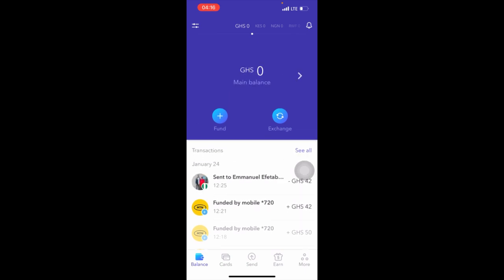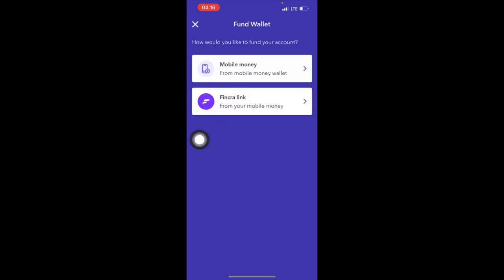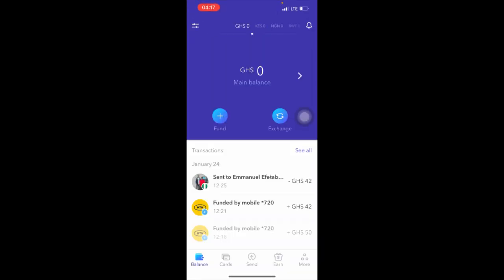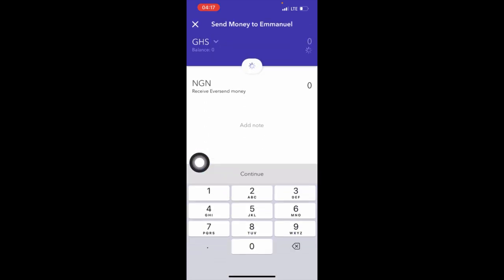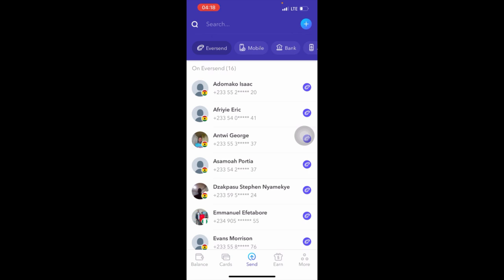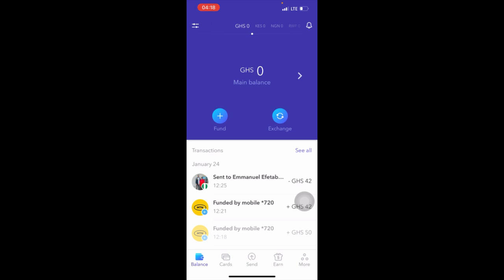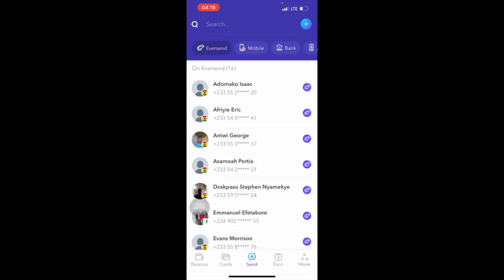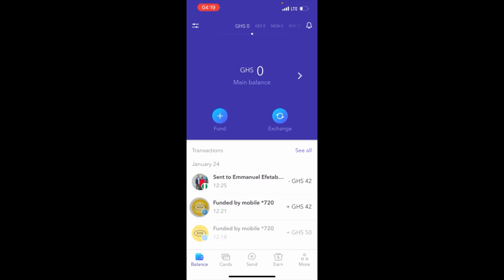How to send money from Ghana to Nigeria | Dollar arbitrage scheme strategy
On today's episode I will be teaching you how to send money from Ghana to Nigeria with no fee. a lot people don't know how to send money from Ghana to Nigeria and from Nigeria to Ghana. This is the fastest and easy way to send money across Africa.

If you want to learn how to make money online join my telegram group here》